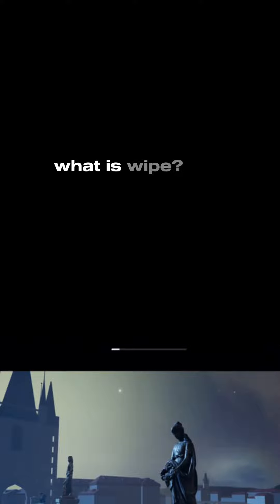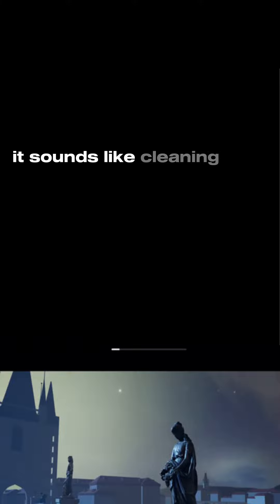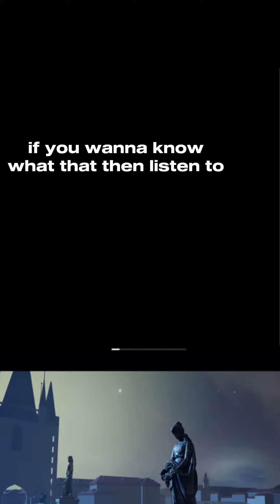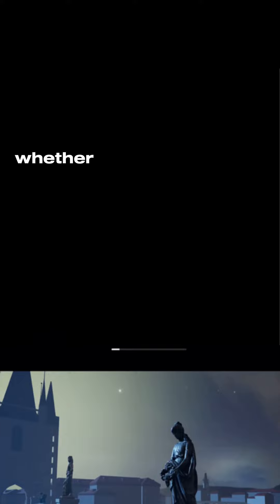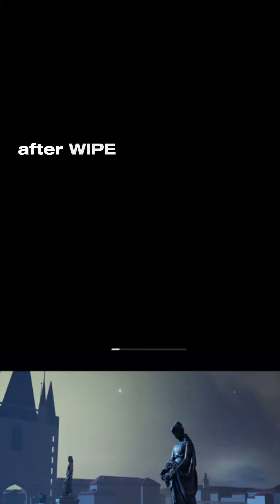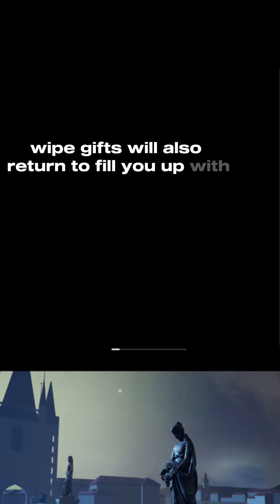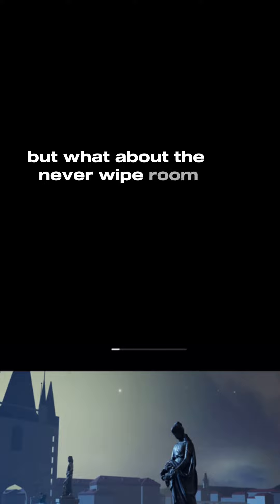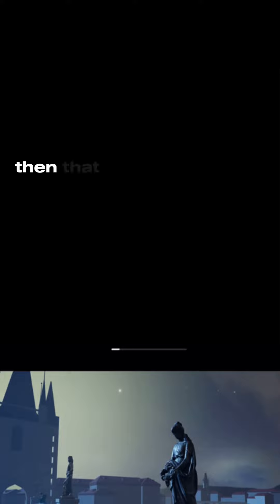What is Wipe? * Rap Song *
I know it’s terrible but at least it’s informative 😎👍